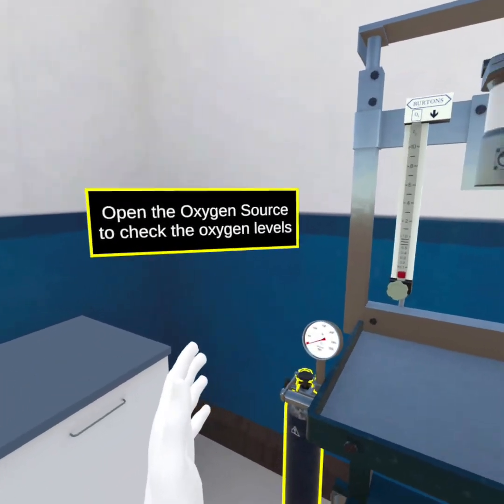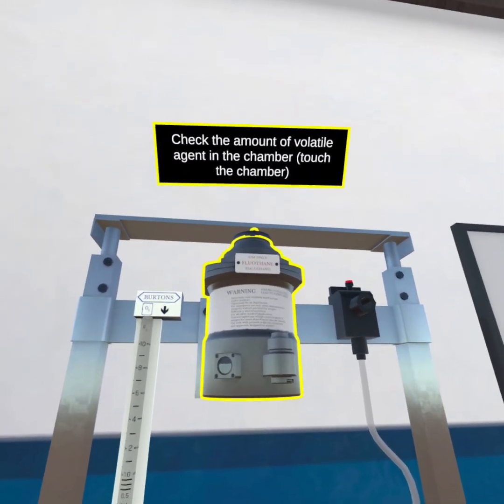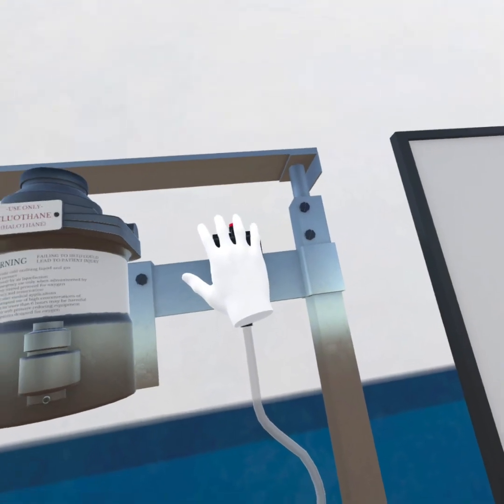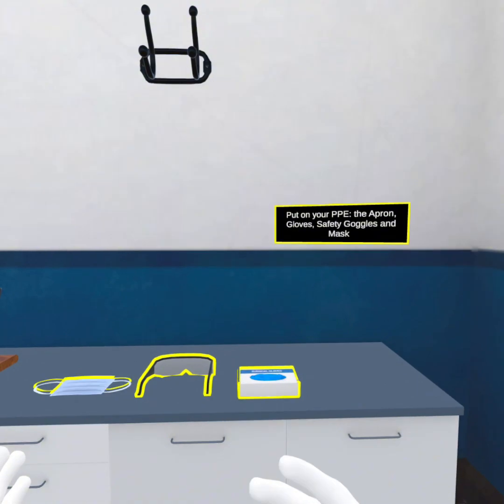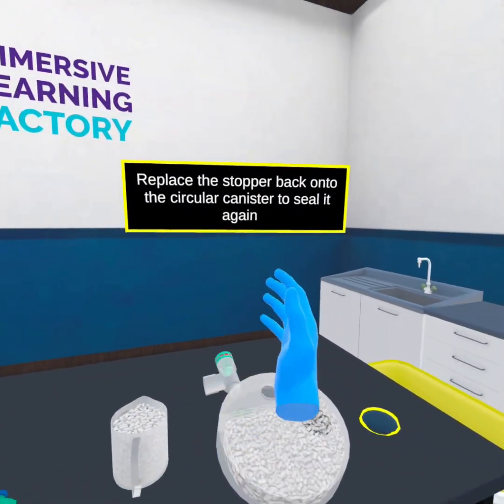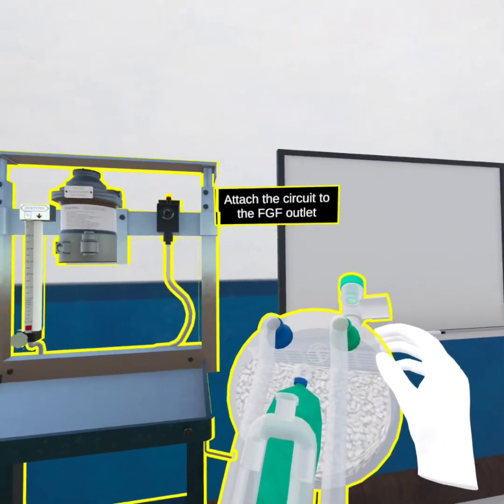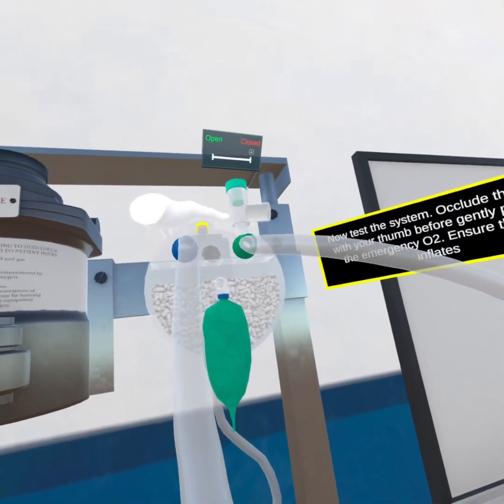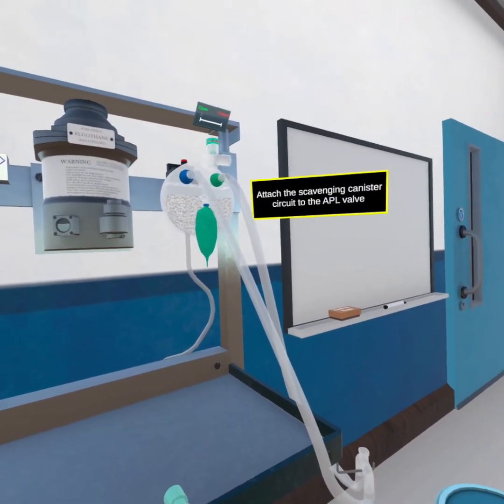Small Animal OSCEs Practice Stations: Re-breathing system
Designed to support Veterinary students, this is one of over 50 hyper-realistic scenarios to help students build muscle memory when completing practical skills and reduce knowledge decay prior to sitting final OSCE examinations.

VSA04 helps students to learn about the re-breathing system.

In addition to the accessibility benefits, improved confidence and performance, use of this application can significantly reduce material usage and the volume of clinical and general waste generated during traditional physical clinical practical sessions.